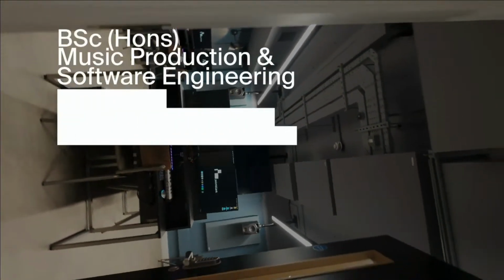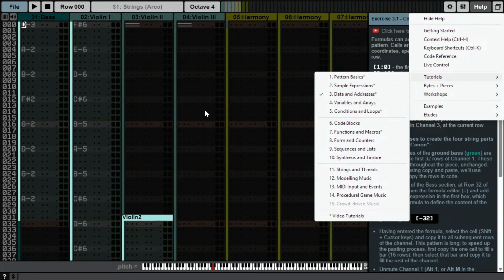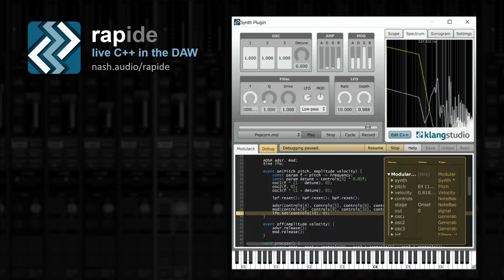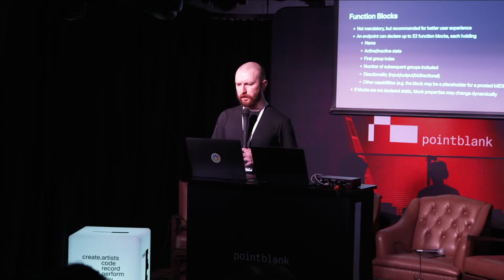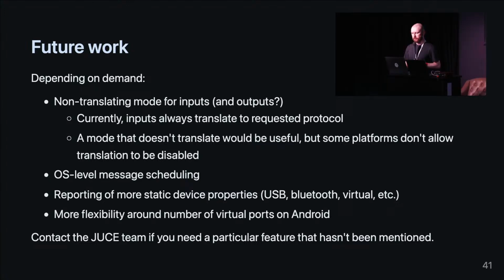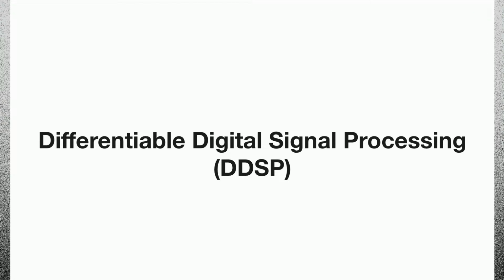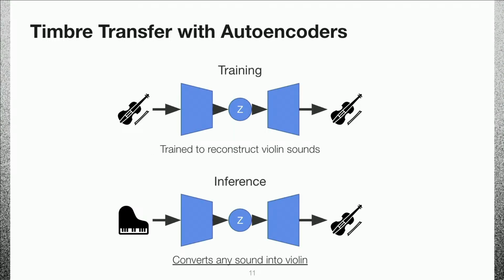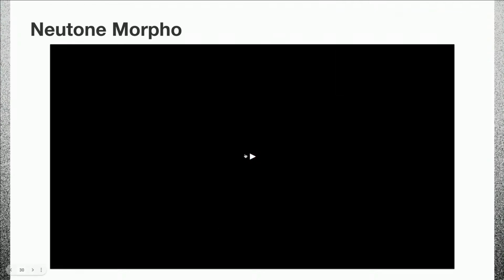API London 2025 Livestream - The Future of Music Technology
Join us live from London for an evening focused around building the future of music and audio apps, plugins, and creative tools.